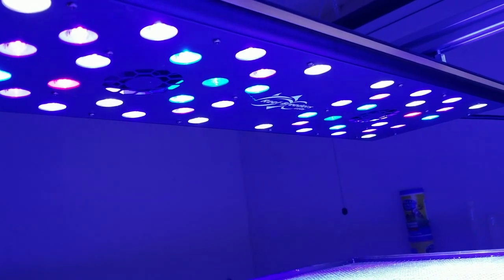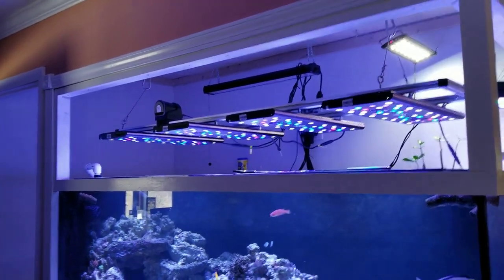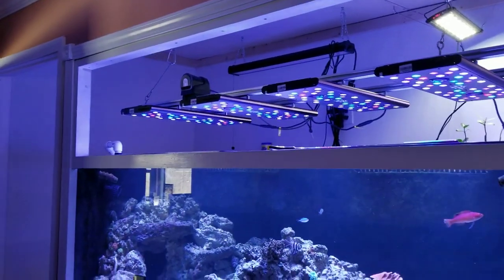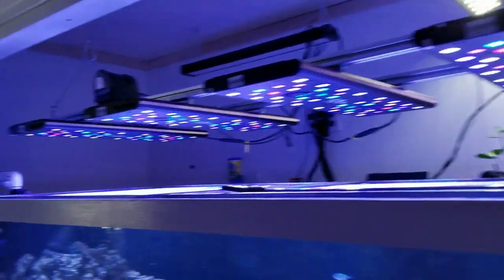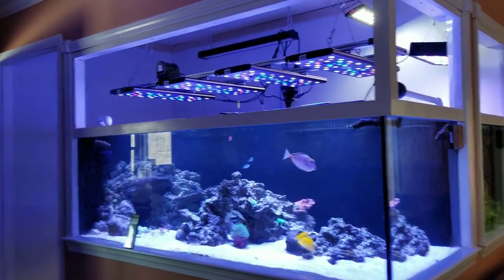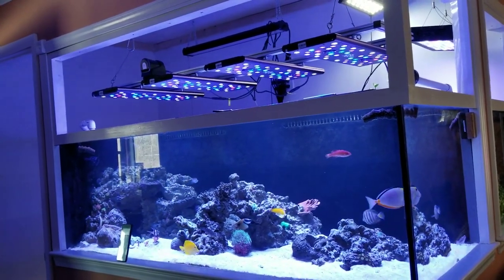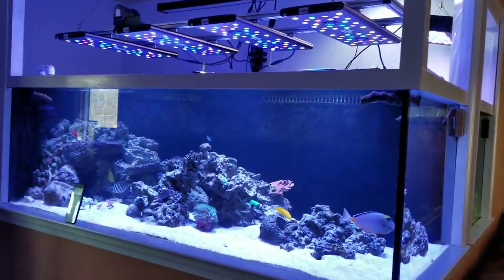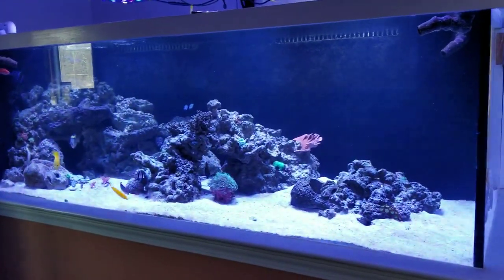Review: Reef Breeders Photon V2+ after 2 months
After running these Reef Breeders Photon V2+ lights for 2 months I thought it was time to make a review.